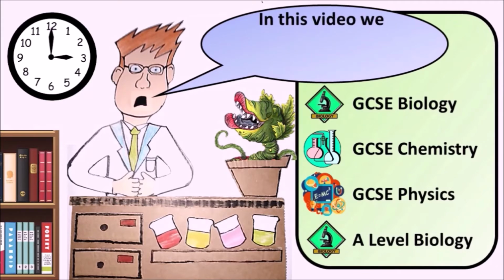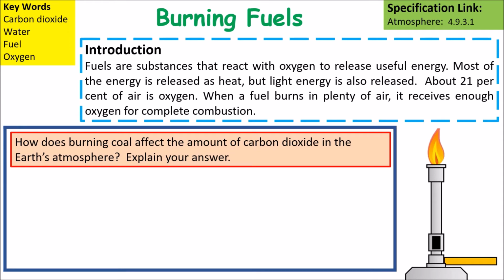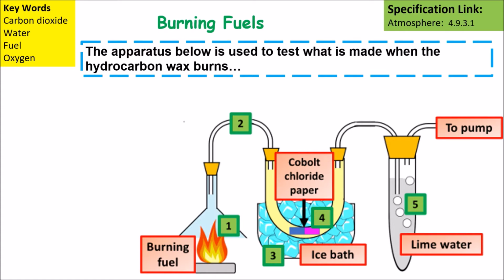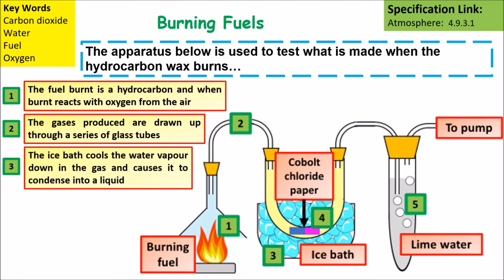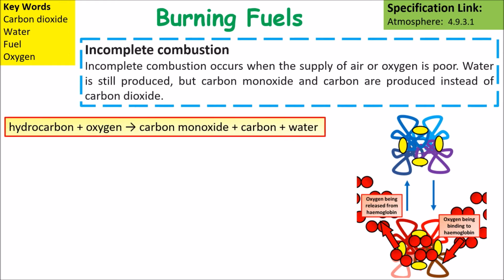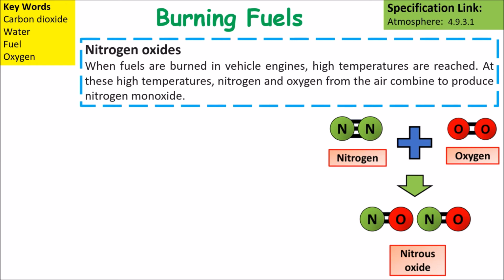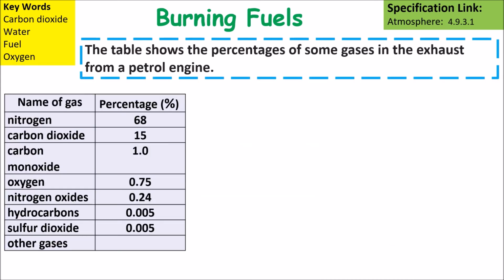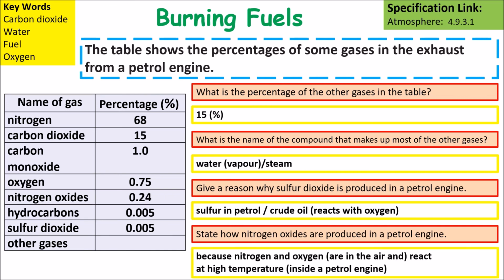GCSE Chemistry Combustion Revision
This videos outlines what students need to know about combustion  for GCSE Chemistry